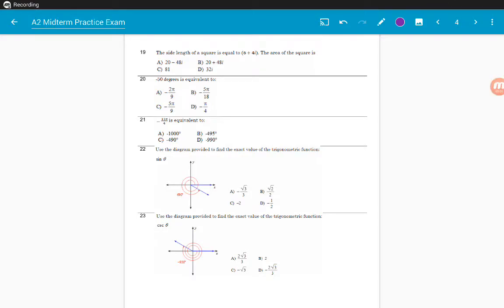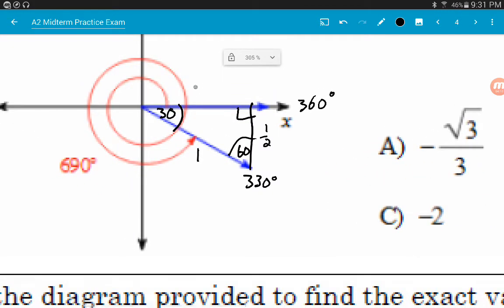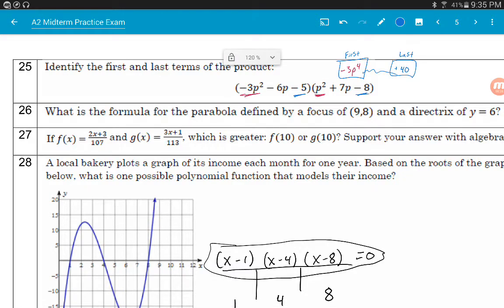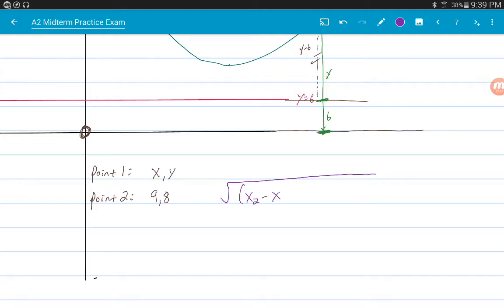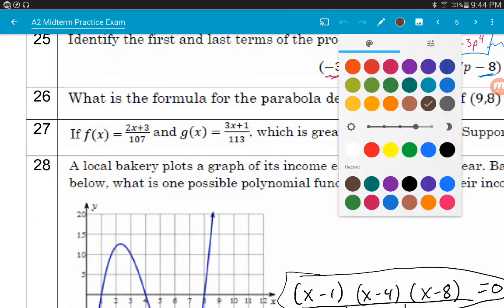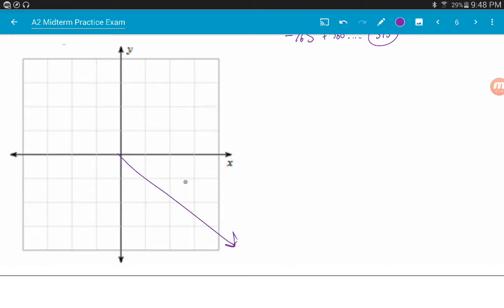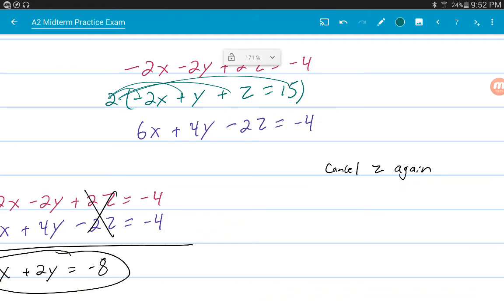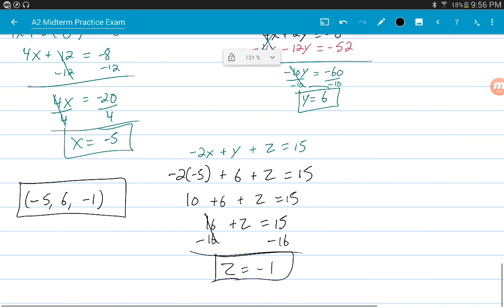Midterm Practice Exam 19-31